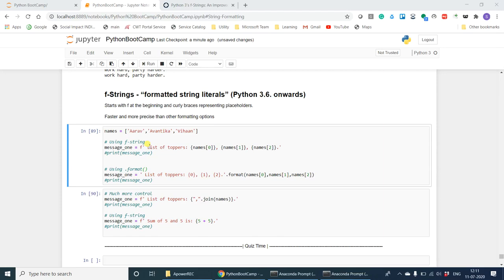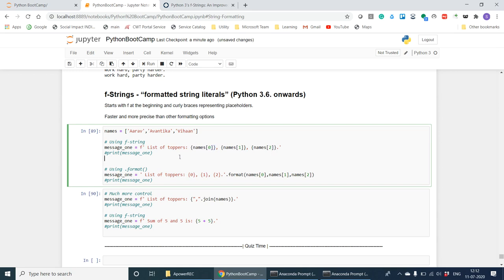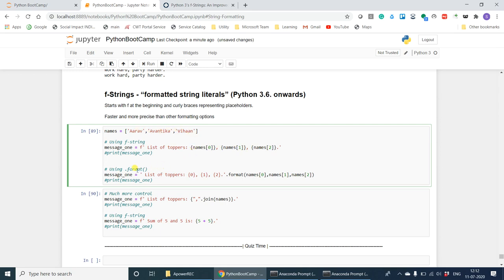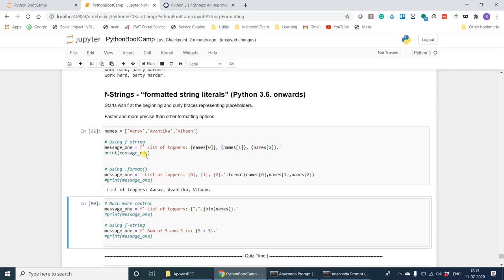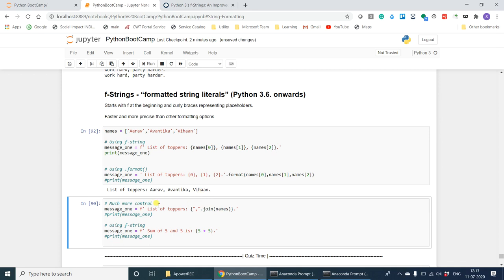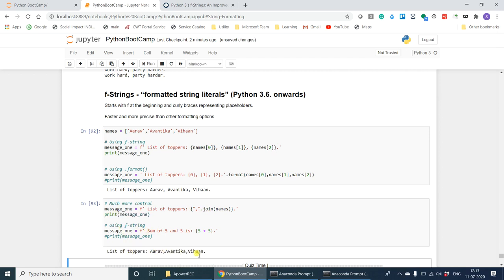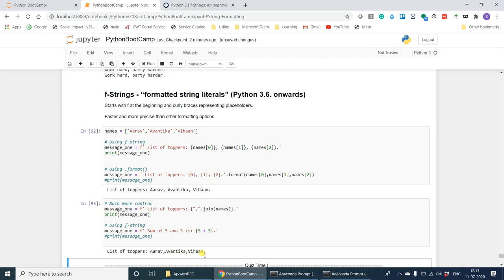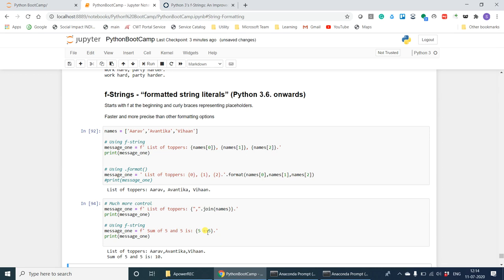7.3 f-strings in Python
In this video, we will understand f-strings formatting in Python.